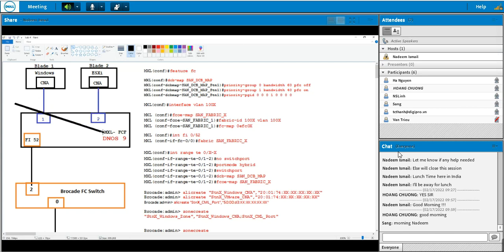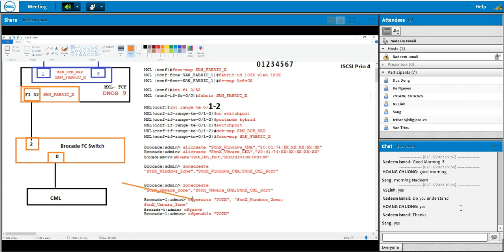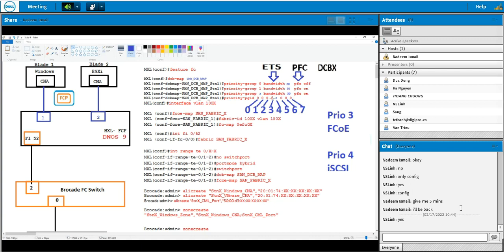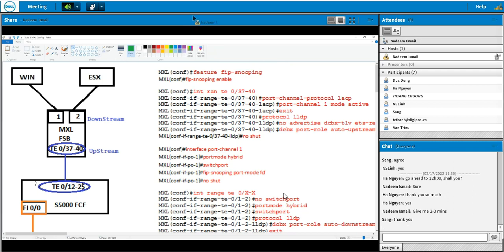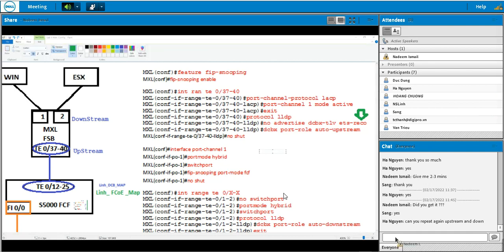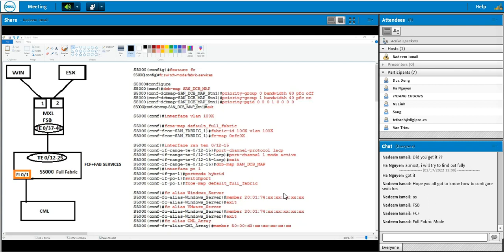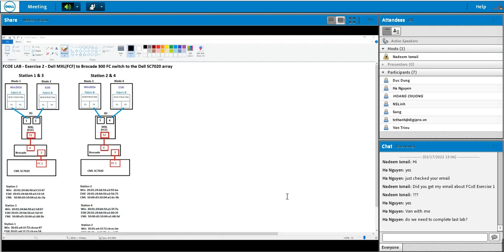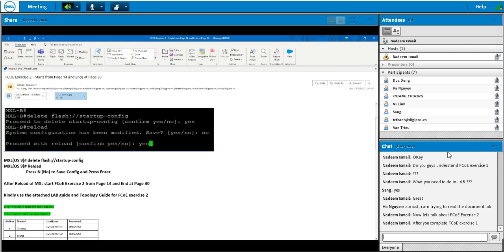hoc lv2 buoi 3